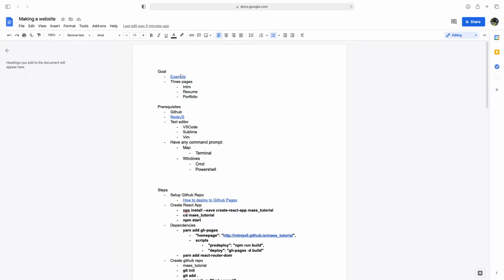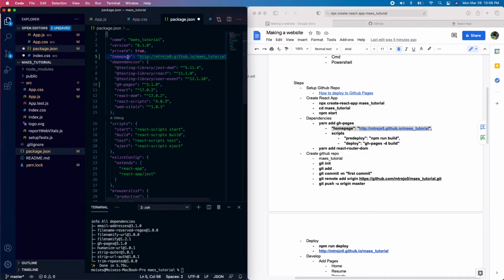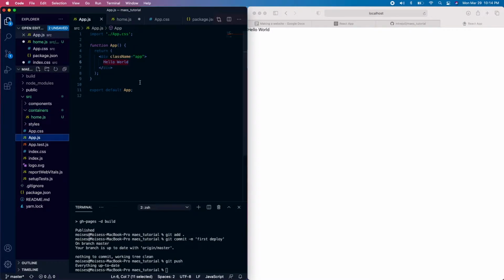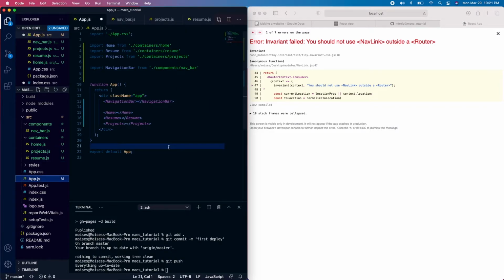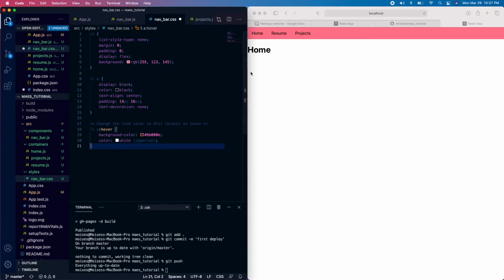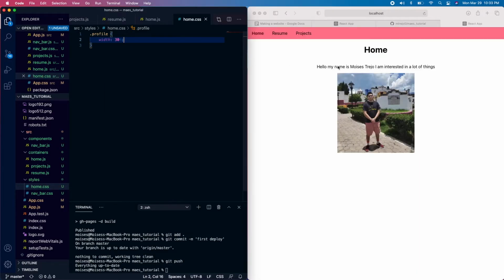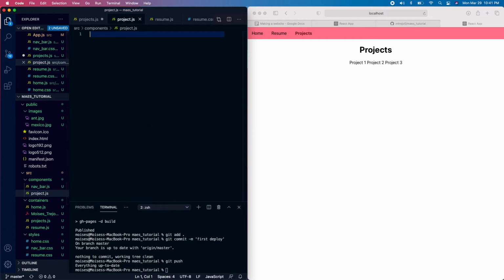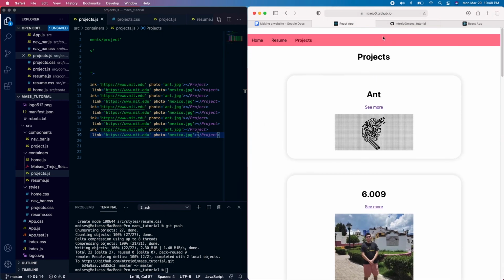How to Make a Website - MIT - MAES - React - Github Page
How to make a portfolio website using React and GitHub Pages